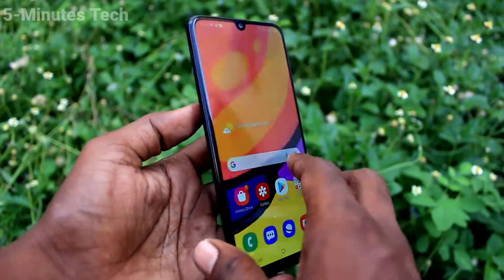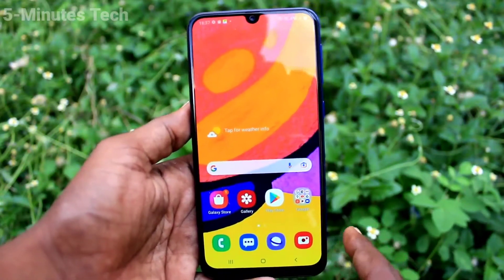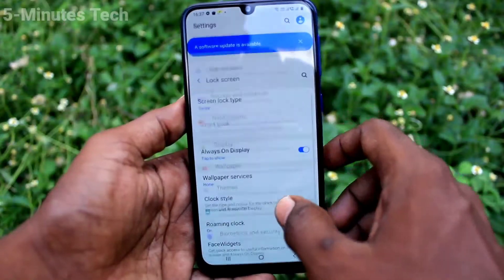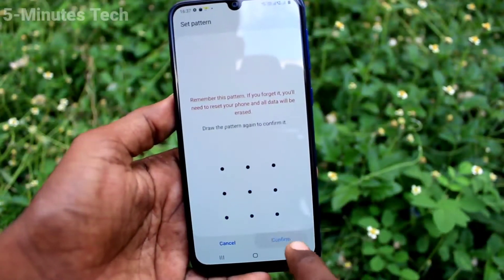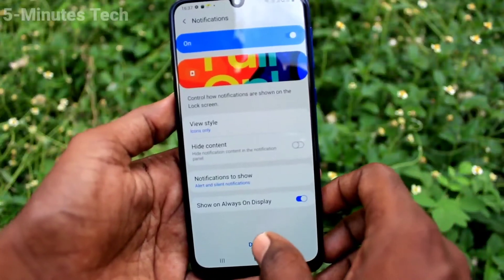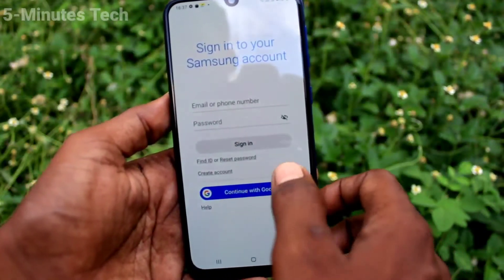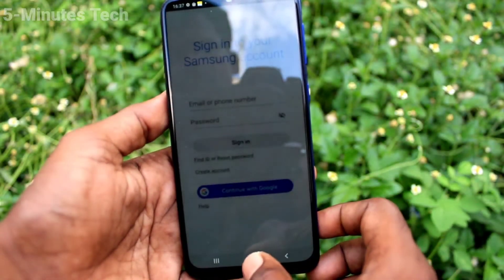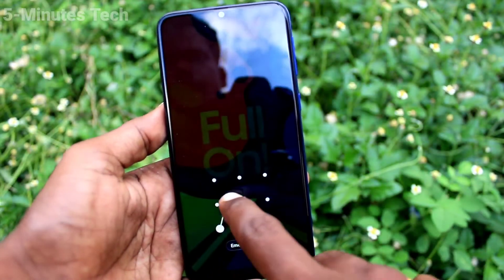How to set lock screen pattern password in Samsung Galaxy F41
Samsung Galaxy F41 lock screen pattern password settings: Learn here how to set lock screen pattern password in Samsung Galaxy F41 smartphone